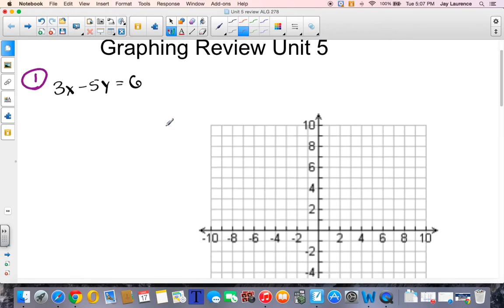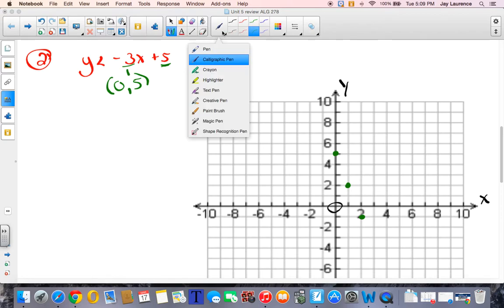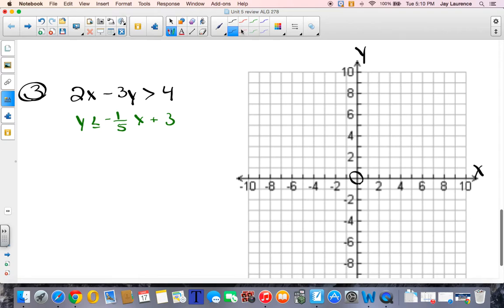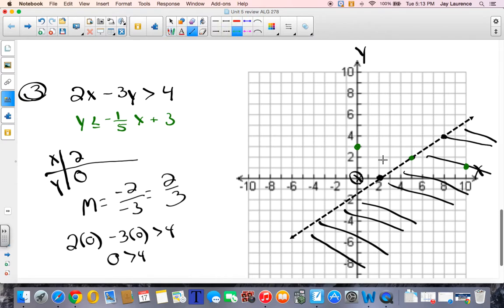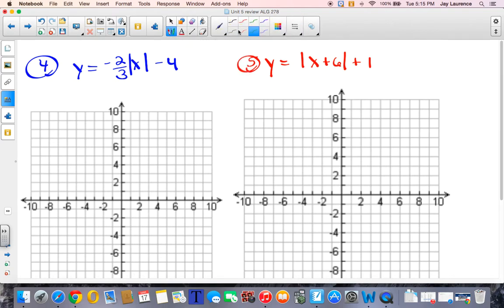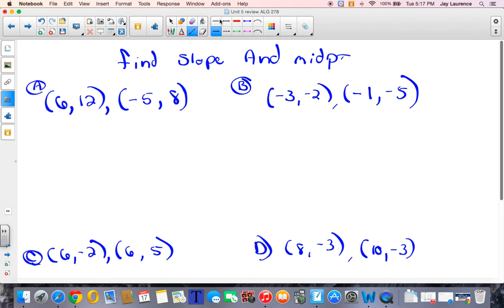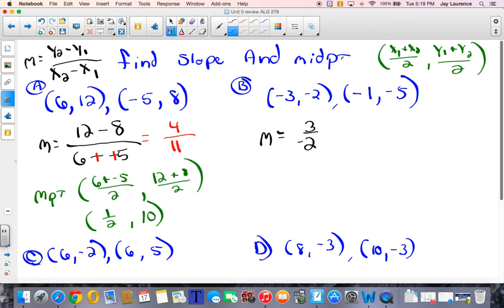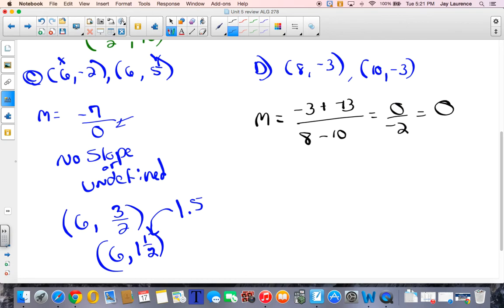ALG 278 REV Mar 17